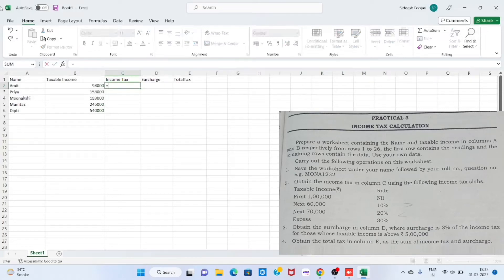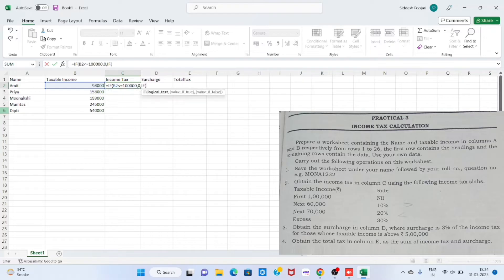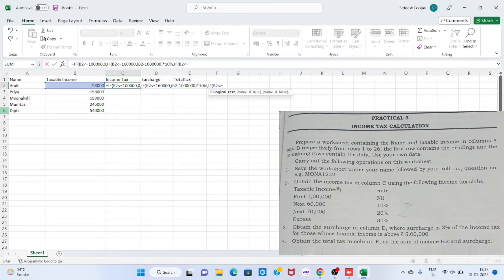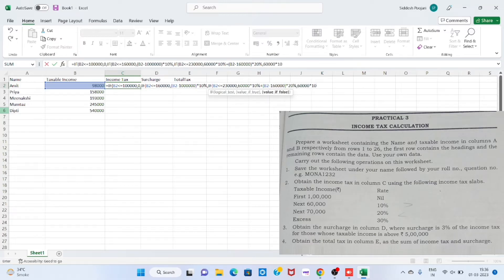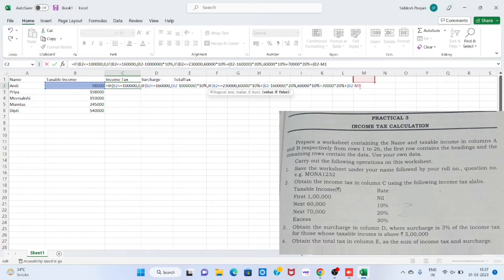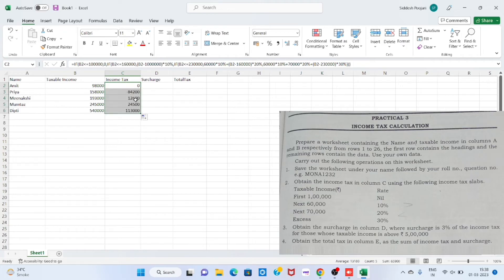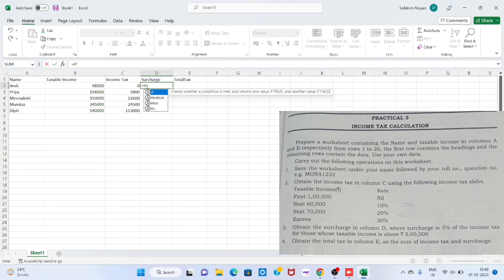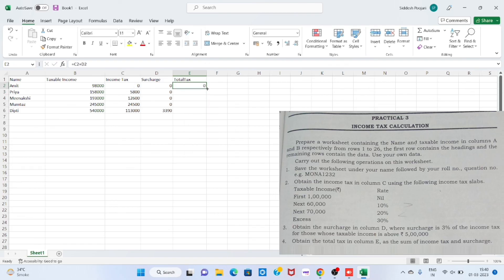TYBCOM | Practical 3 |Income tax calculation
Income tax calculation in Excel